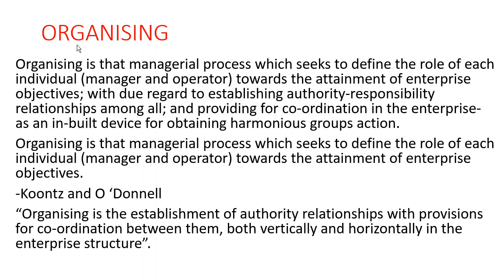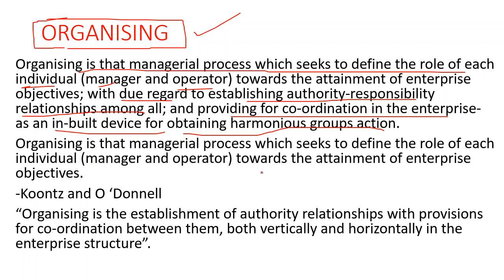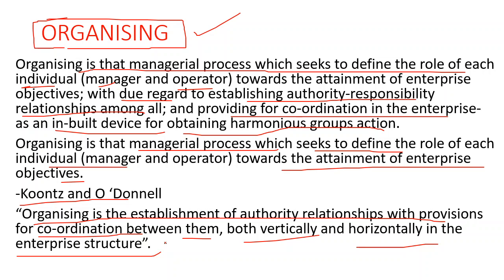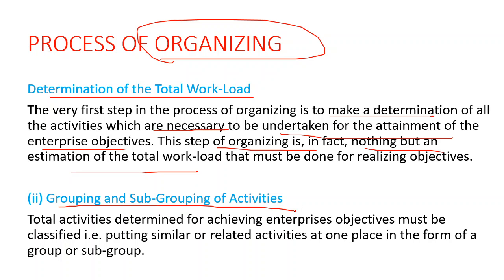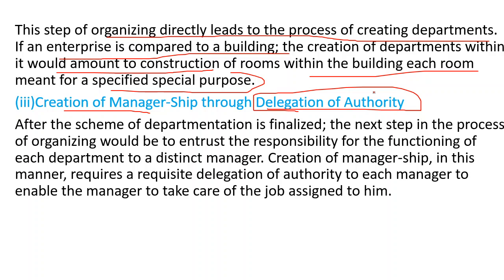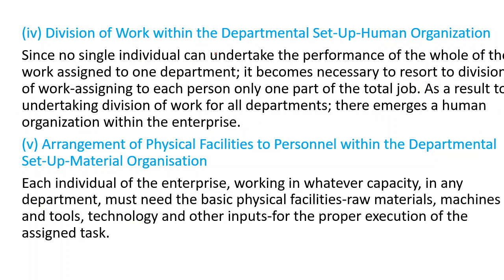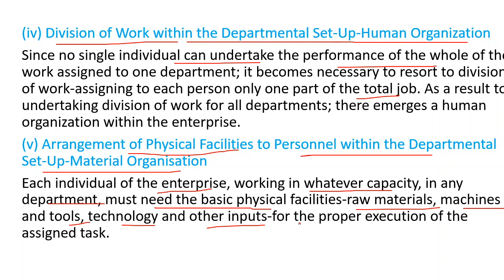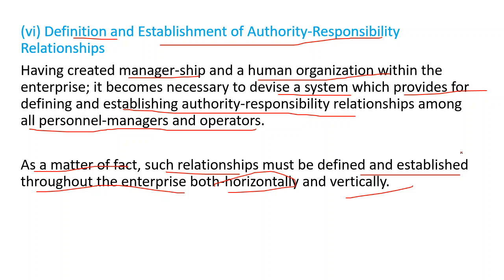Organising for paper 2 commerce (BM& HRM)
Hey guys, In this video i have discussed about organising in detail.